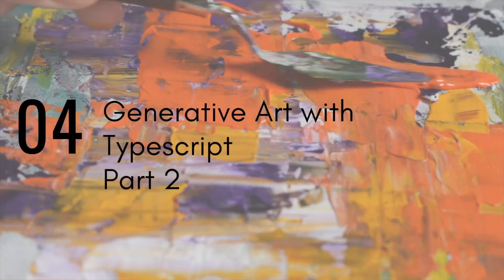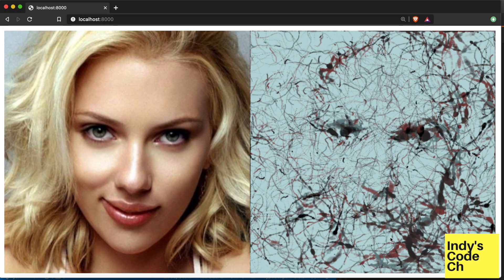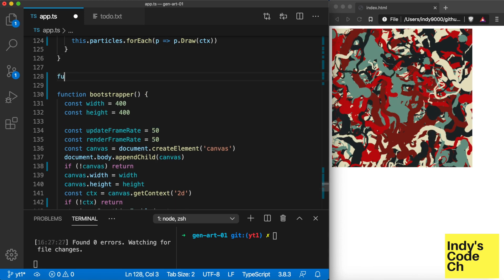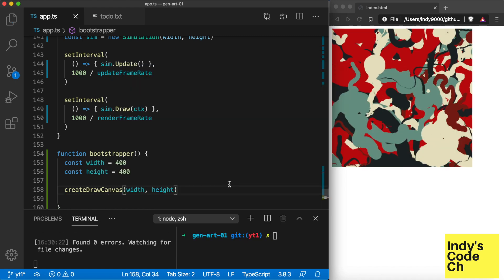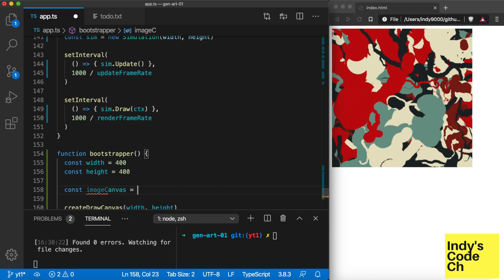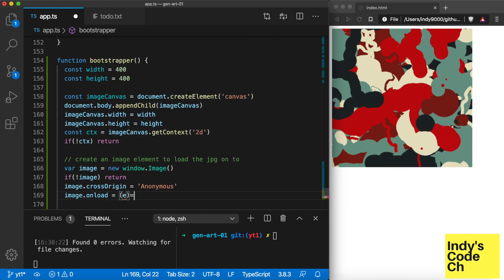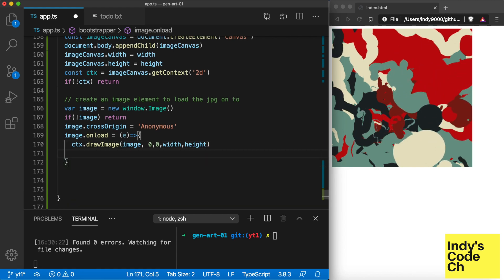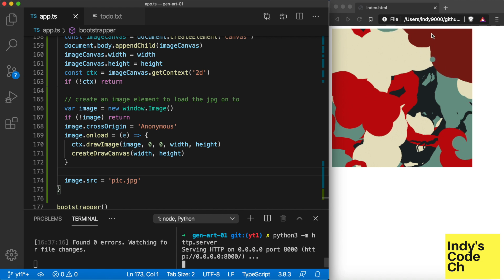TypeScript Live Coding for Real Time Animated Generative Art (Part 2)(2020)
Generative art is a way of creating art using code. In this video I will show you how to create an animated abstract art using only TypeScript and get creative, without processing library or any other libraries or frameworks.

It is beginner friendly as I explain step by step how to code it up. Last week our drawing was done by particles moving randomly.

In this video, I will use an image to influence the size and velocity of the particles at each pixel. And we see that with small influences, the randomly moving particles begin to show patterns that correspond to the image.

TypeScript is one of my favourite programming languages for the web. Strict typing gives a good amount of protection over errors otherwise handled at runtime.

Creating real-time graphics used to be in the hands of game programmers who specialise in C++. But not anymore, Web tech is quite able to perform extremely fast. In this art simulation, I'm using 200 points to animated on HTML Canvas.